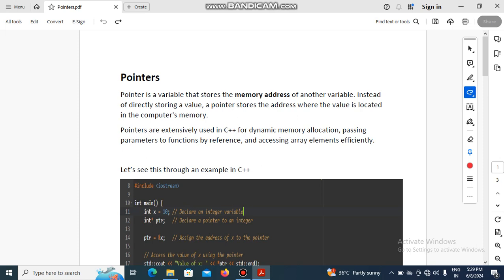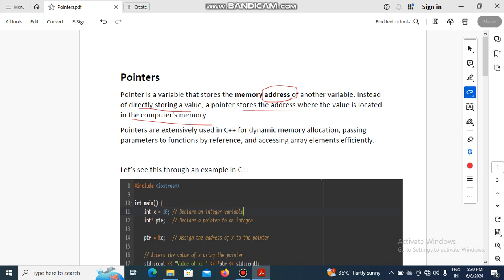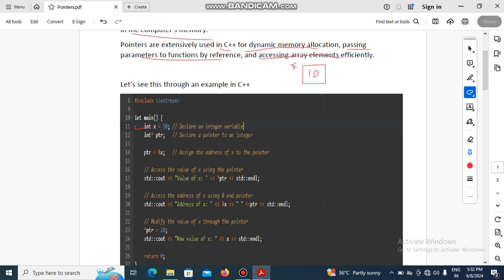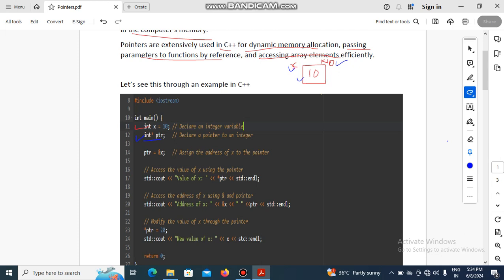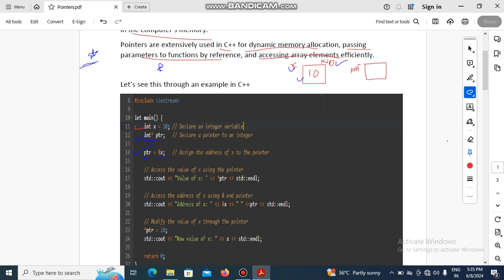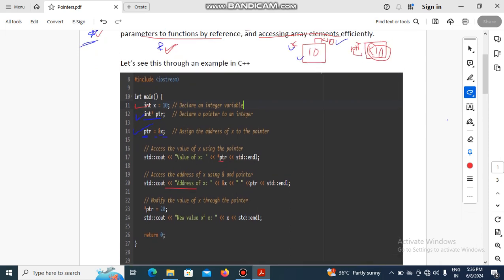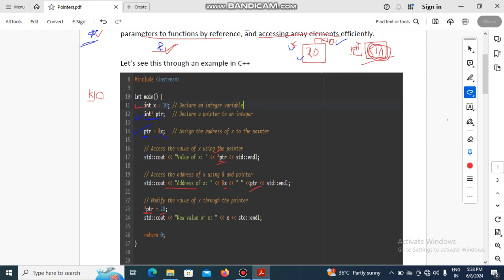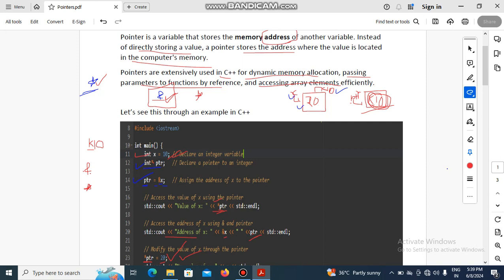Mastering Pointers: Types of Pointers - Part 1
In this video, I have discussed about different types of pointers.